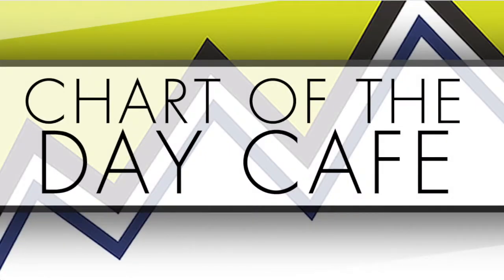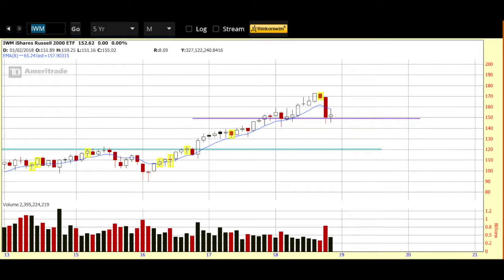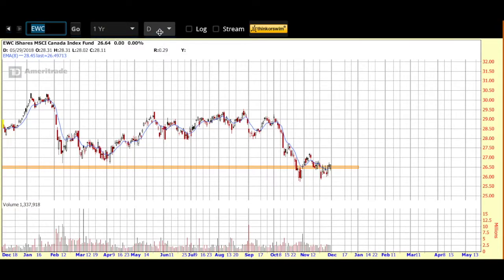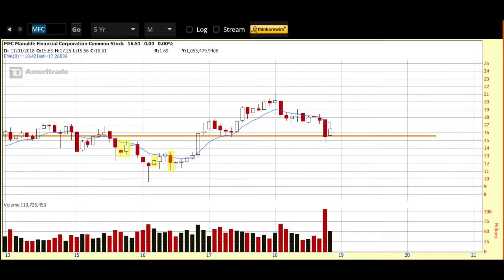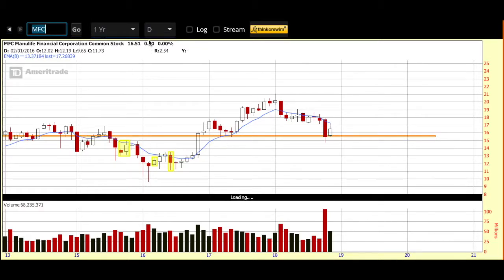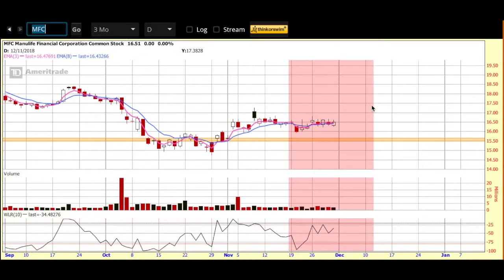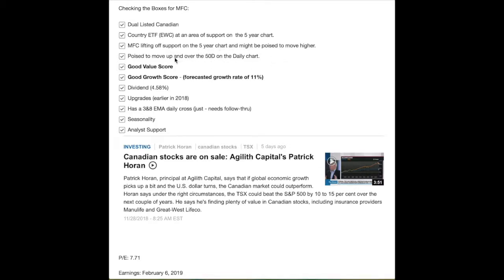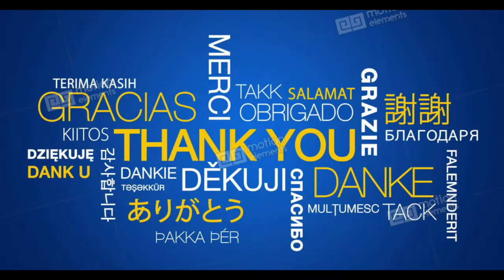Taking a look at Manulife Financial ("MFC")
Today’s video takes a quick look at Manulife Financial (“MFC”), a dual listed Canadian that looks interesting here.  It’s got all the Fundamental scores I look for along with a current DY of 4.58%.  Worth put on your watch list in the days ahead.